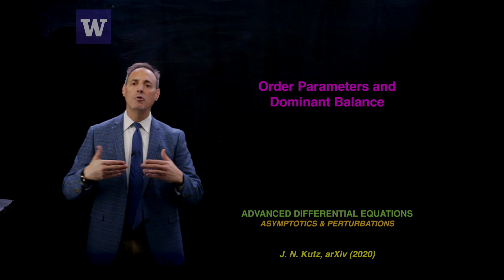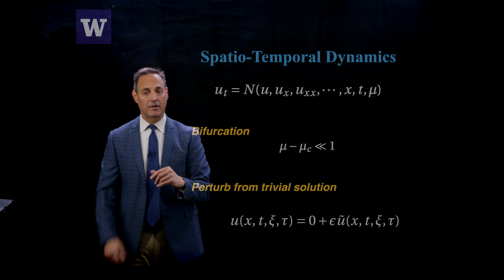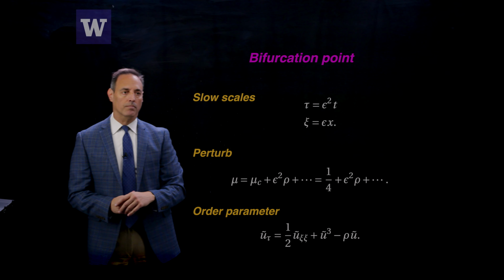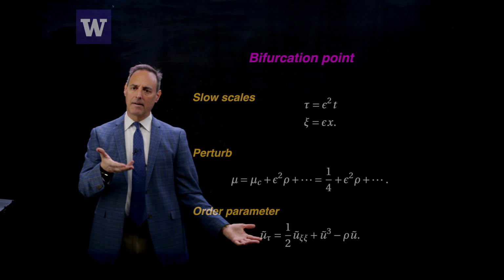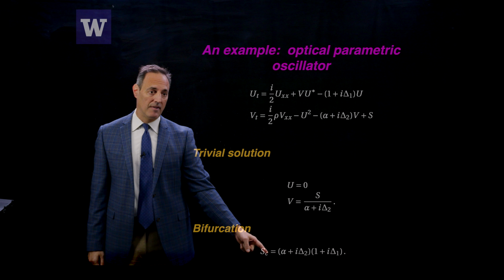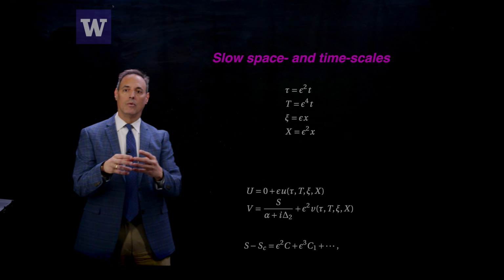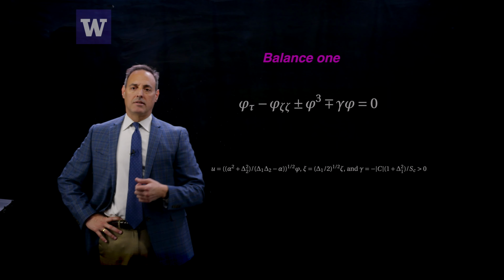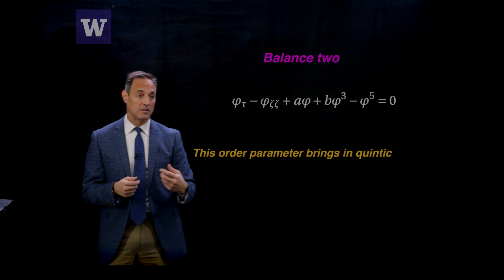Order Parameters and Dominant Balance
This lecture is part of a series on advanced differential equations: asymptotics & perturbations.  This lecture explores pattern forming systems and their instabilities.  Special focus is given to multiple scale expansions, dominant balance and the order parameters which emerge on slow time and space scales.  Such envelope equations characterize an instability near a bifurcation point.